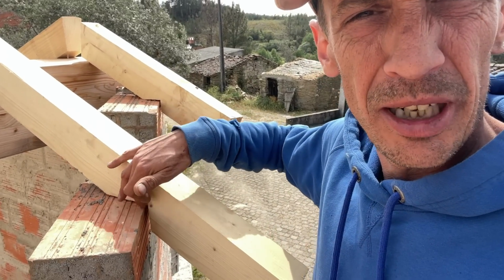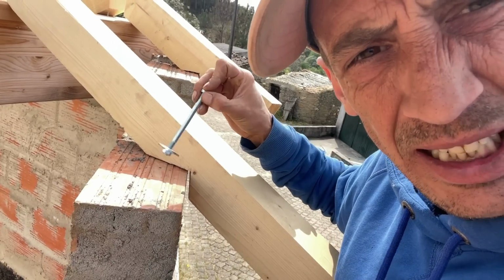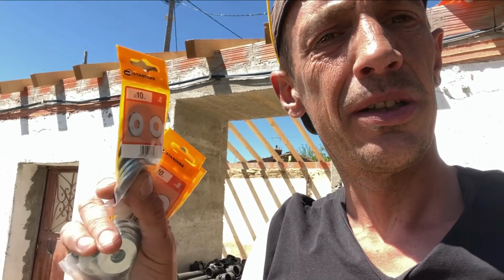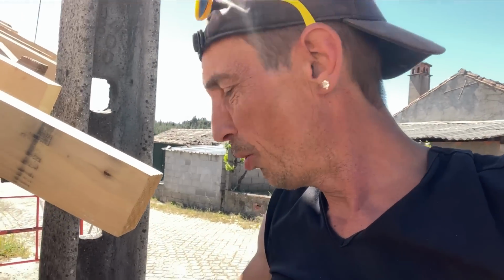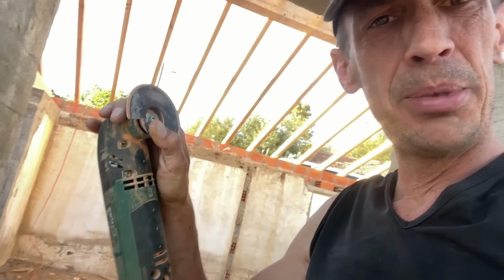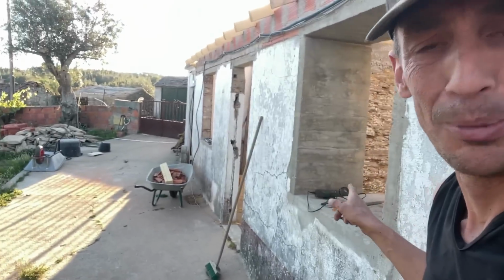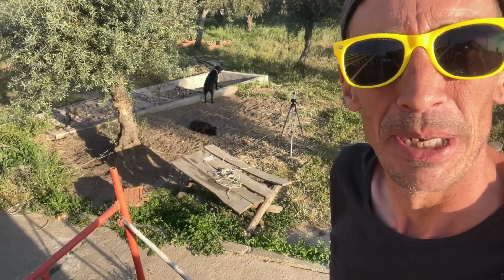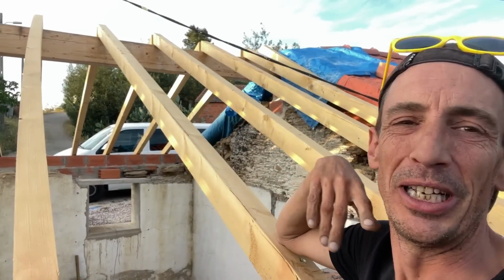S3E14: ANCHORING THE RAFTERS TO THE WALL - DIY PORTUGAL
Welcome to SEASON 3 of The Portugal Project! We are in the middle of renovating our house in an abandoned Portuguese village.

In today's episode you see how i am going to anchor the rafter beams to the wall. I first cut open the tijolo, then drill a hole for a bolt in the beam. Then i have long bolts with a washer and a nut to put through the beam. After i positon the beams correctly i cement shut the hole and and that is it! A fairly quick and easy job :)